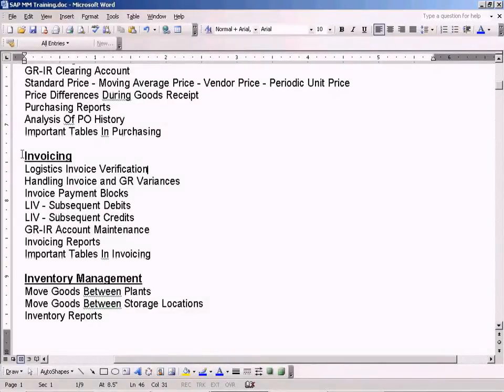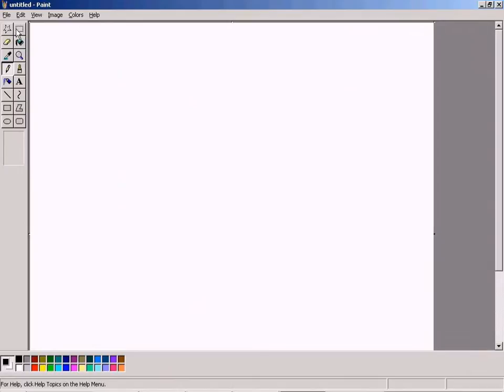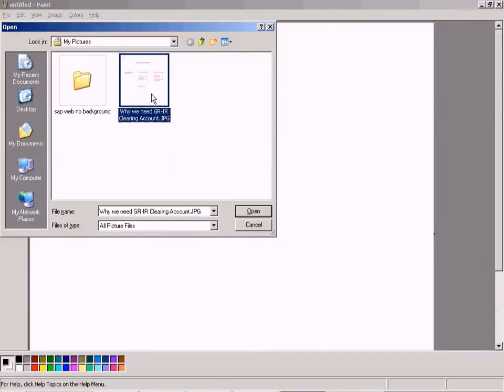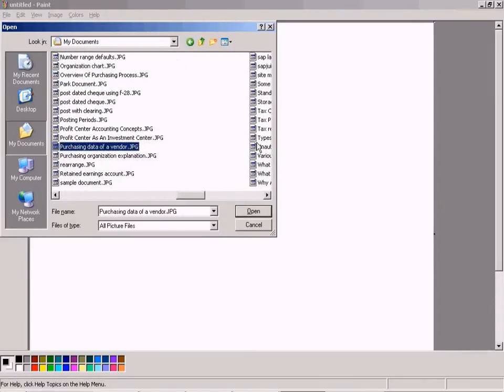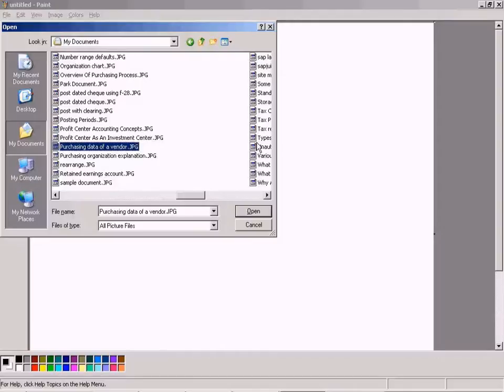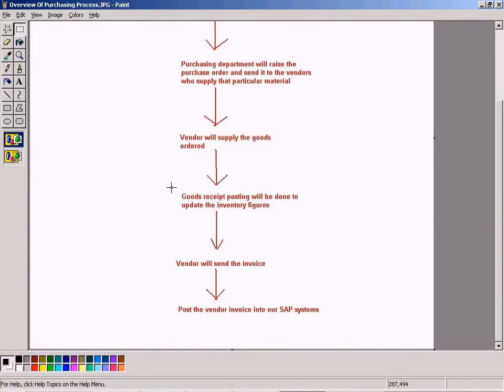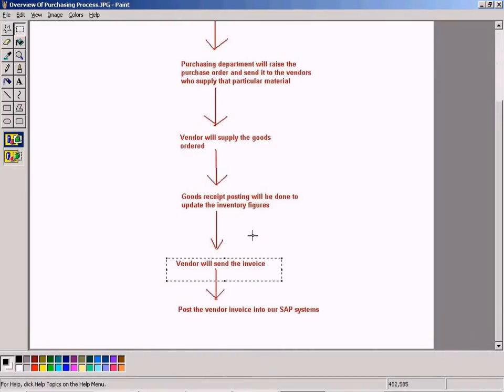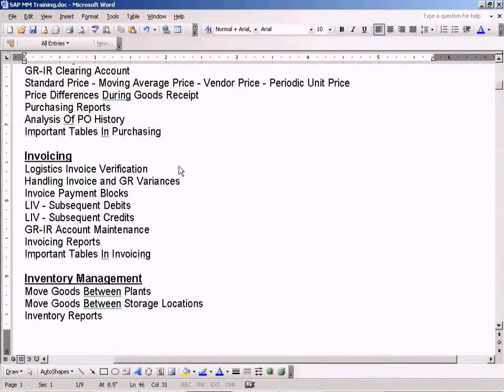SAP Logistics Invoice Verification Part 1